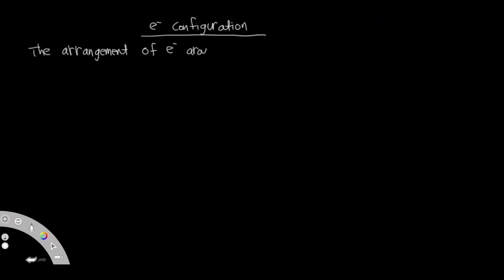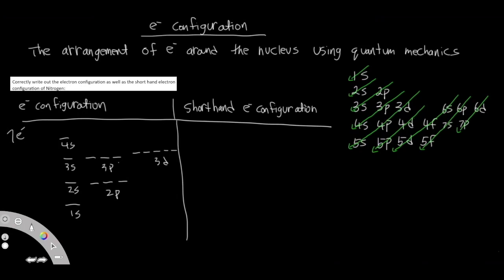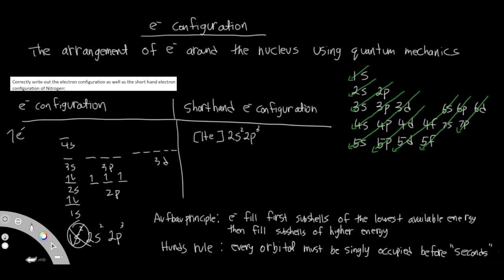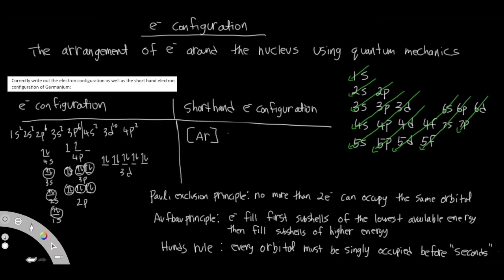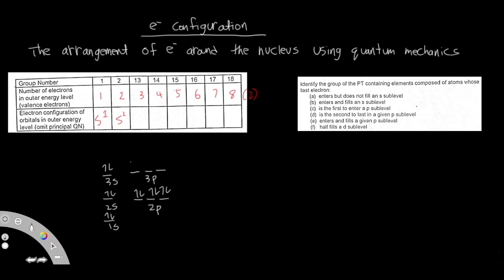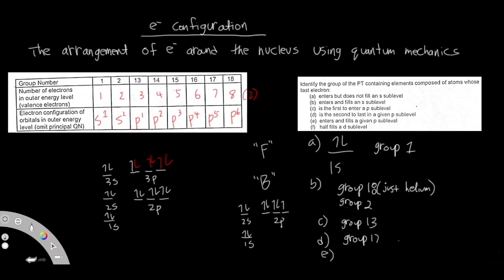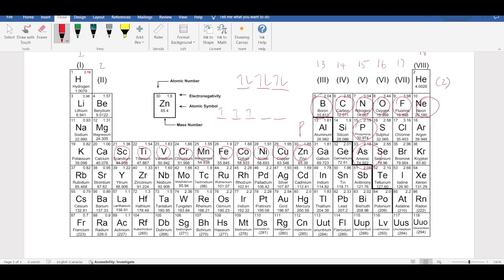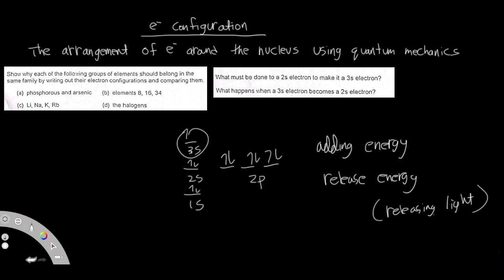Electron Configuration (20 Min) - aufbau, pauli exclusion, hunds rule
Electron configuration is the arrangement of electrons around the nucleus using quantum mechanics. By using aufbau principle, pauli exclusion principle and hands rule, we can roughly determine the electron oribtals and where and how many electrons are on those orbitals in a specific sub shell.

[2&20minutetutor]
[2and20mintutor]
[2and20minute tutor]